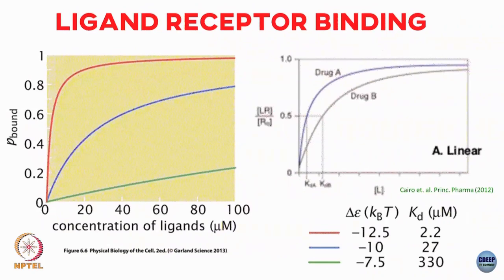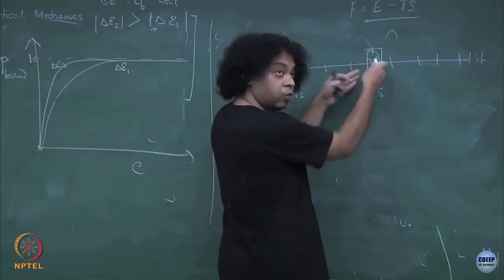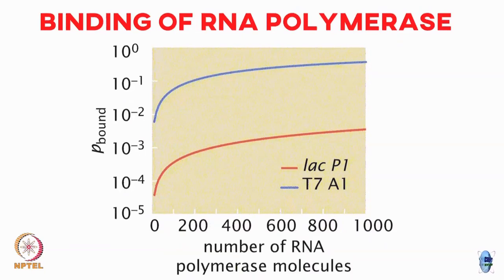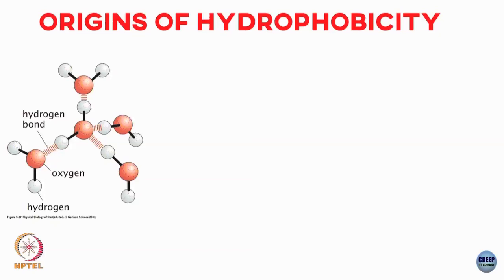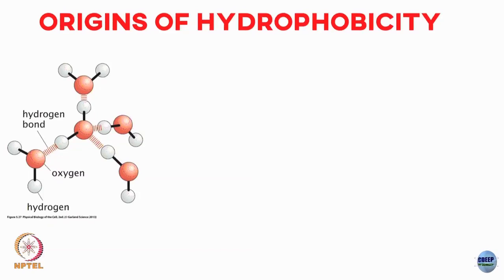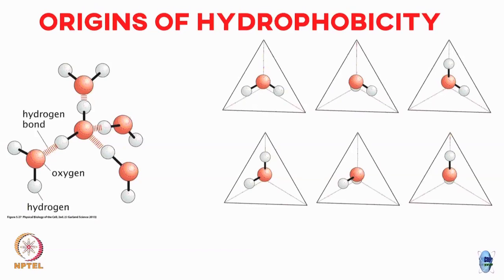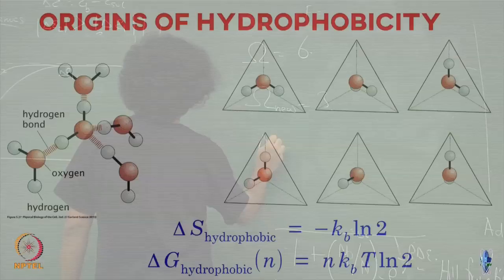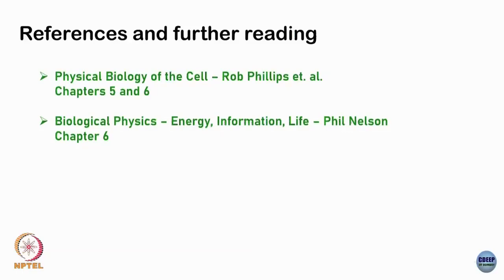Week 5: Lecture 25: Transcription and translation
Lecture 25: Transcription and translation